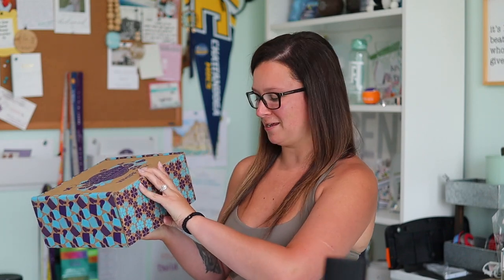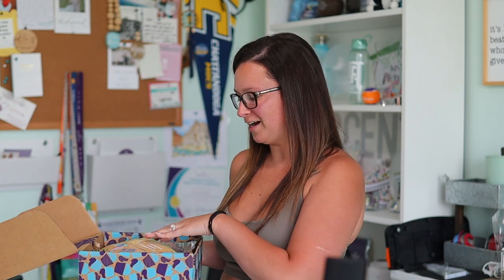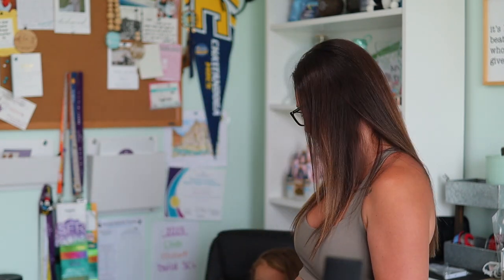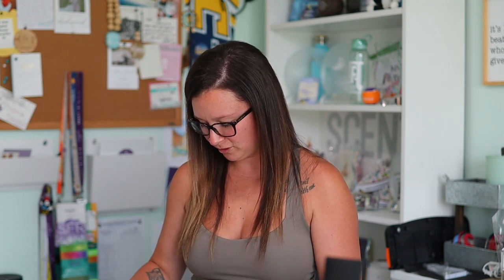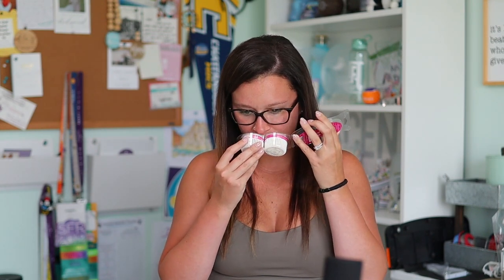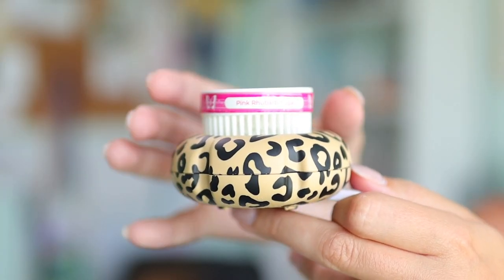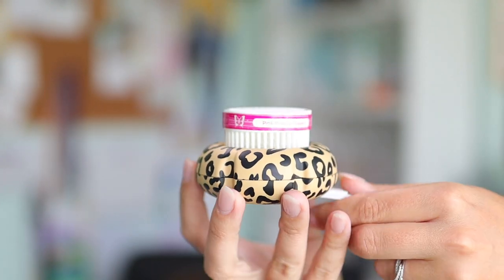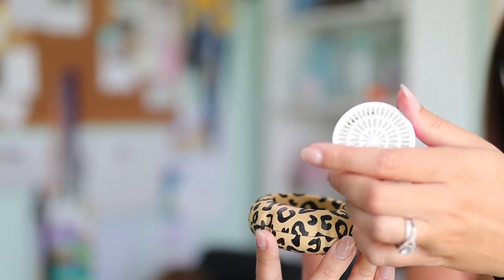June Whiff Box - CHEETAH PRINT Mini Fan!?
Hey yall!

My June Whiff Box is HERE! I am hoping that Scentsy has prepared to have these in stock all month long. What do you think about the cheetah print mini fan diffuser?! I think it’s adorable!

The Whiff Box is $35 and includes…
-BRAND NEW Cheetah Print Mini Fan Diffuser
-Pink Rhubarb Sugar Pods
-Blue Grotto Travel Twist
-Kukui & Coconut Room Spray
-Mango Matcha Bar
-Tahitian Twilight Bar (the July Scent of the Month)

Making the total value…. $52!

xoxo
ang